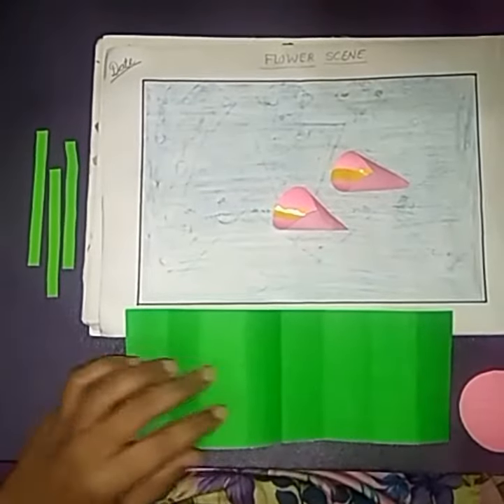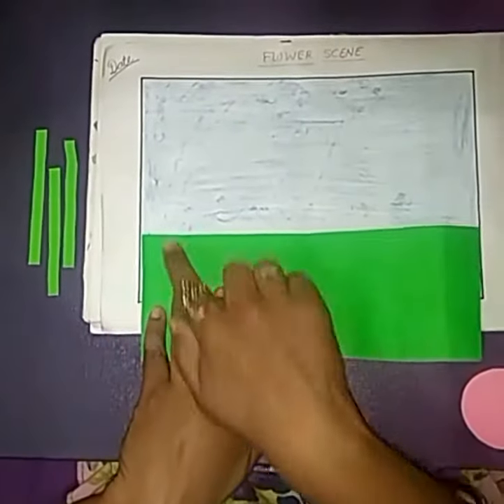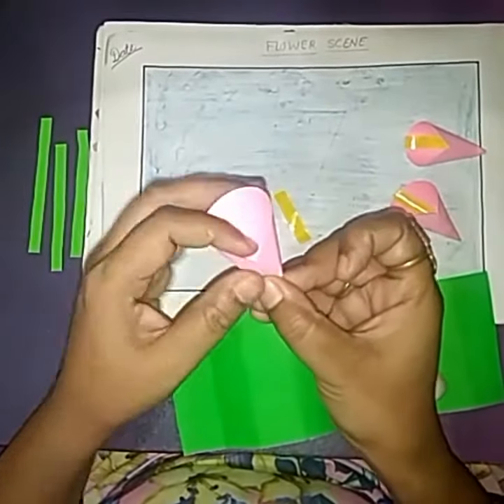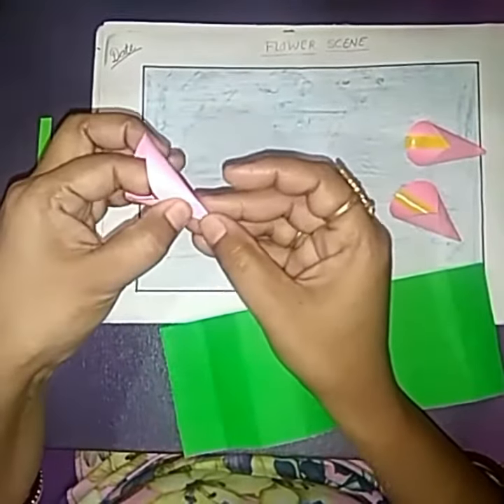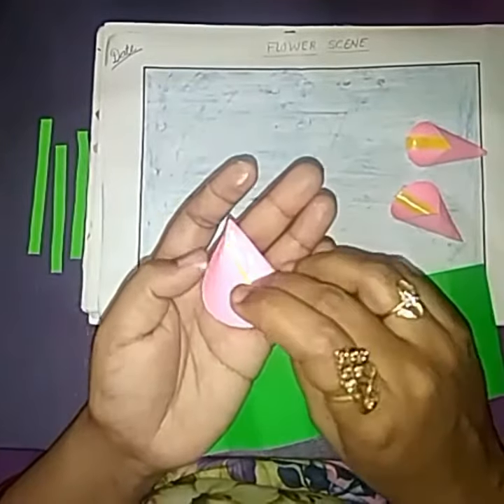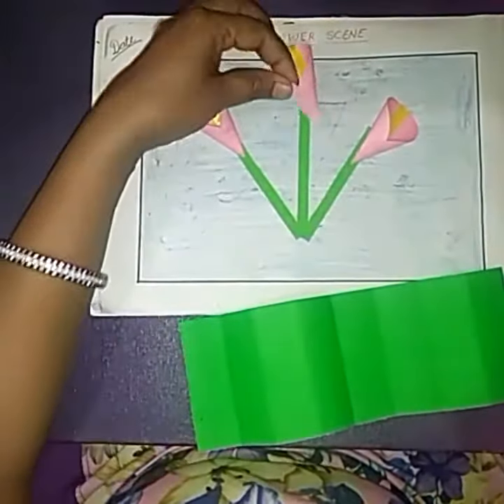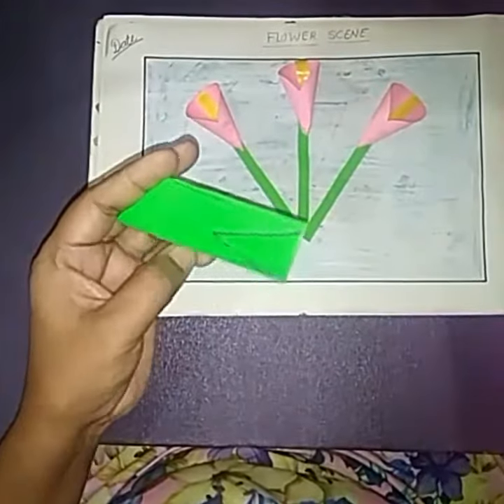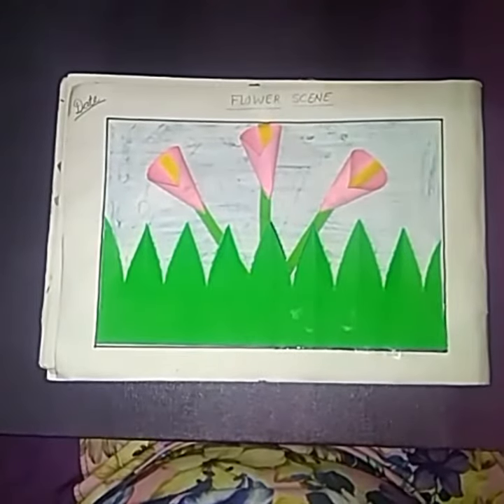Daily class for kids/ paper flower scene/